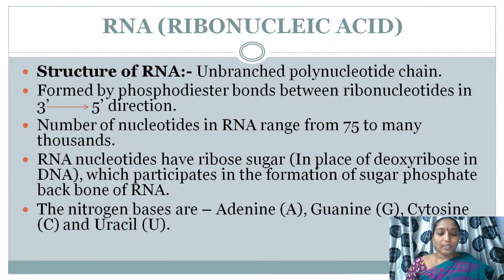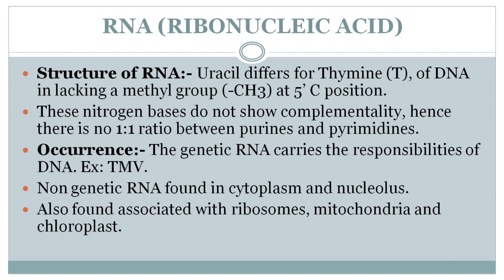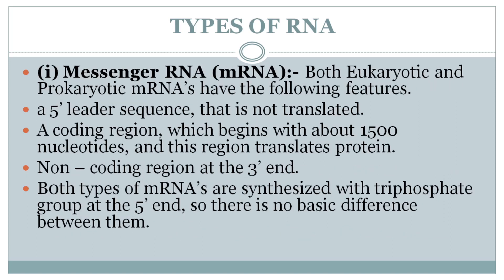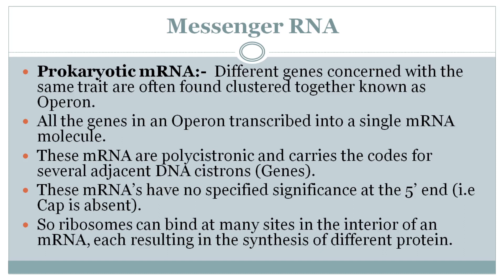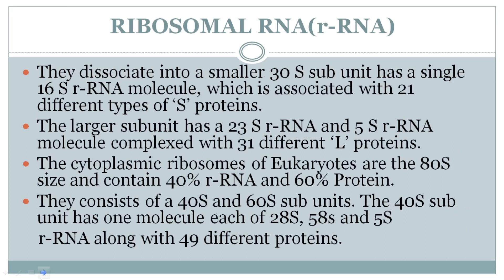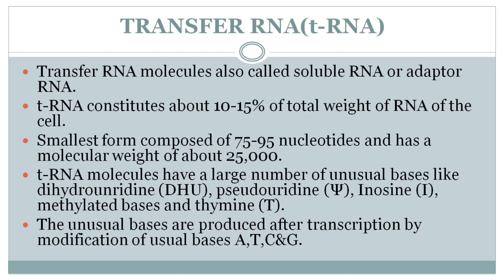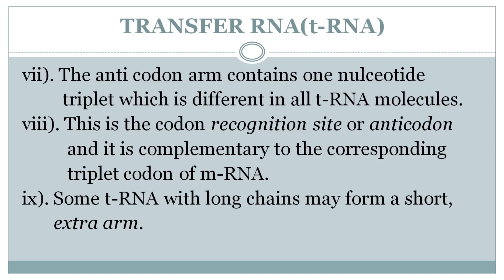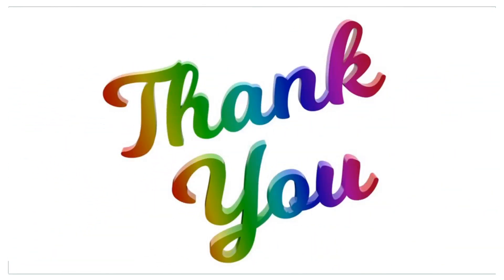6. III BSc 5th Sem - Botany - CELL BIOLOGY, GENETICS & PLANT BREEDING - Unit 2 - Types of RNA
III BSc 5th Semester   -   Botany
Paper :  CELL BIOLOGY, GENETICS & PLANT BREEDING
Topic :   Unit 2 -  Types of RNA